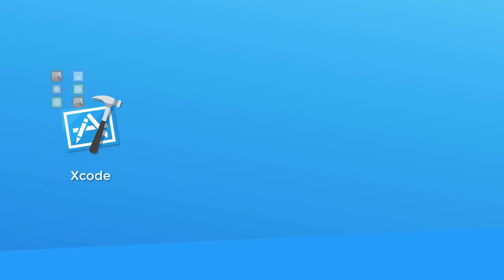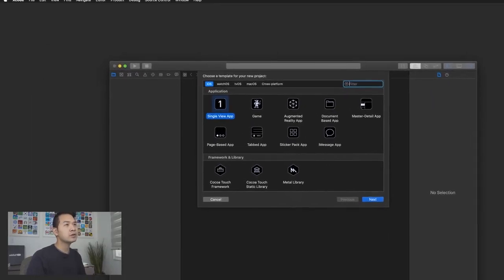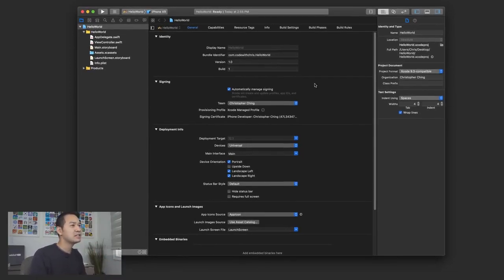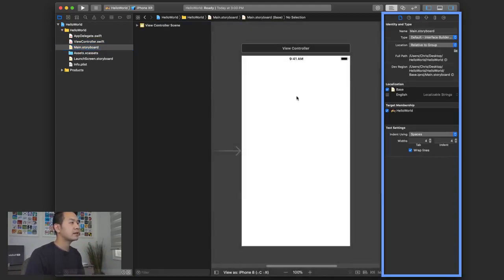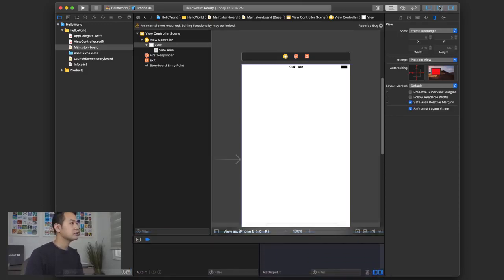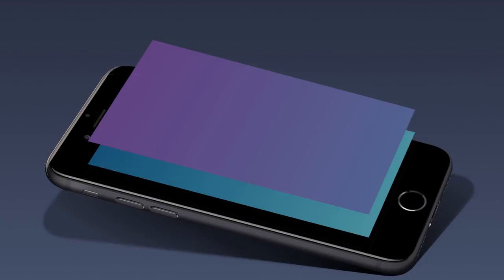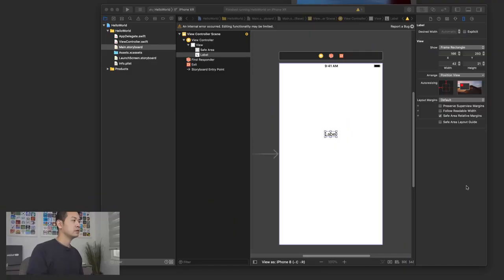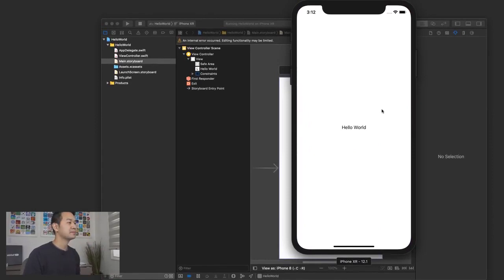How to Make an App 2019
Incredible book where it teaches you step by step to create your app: